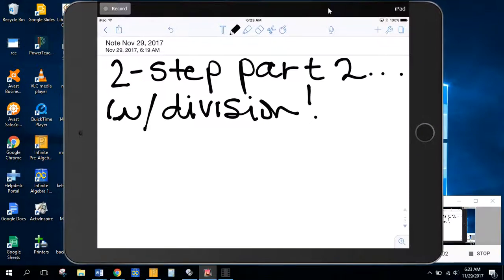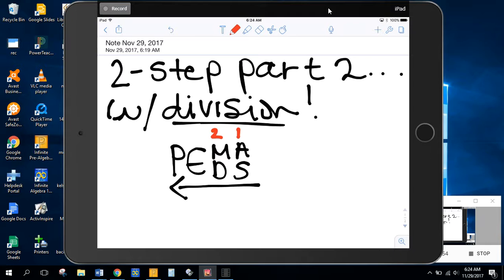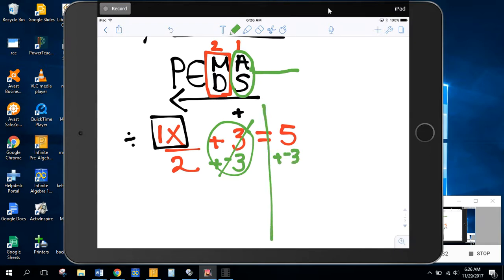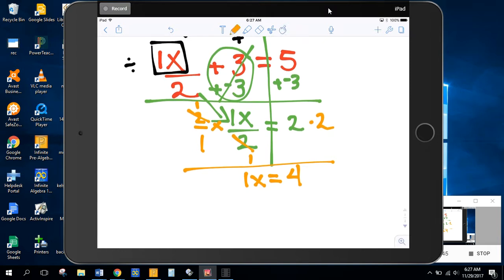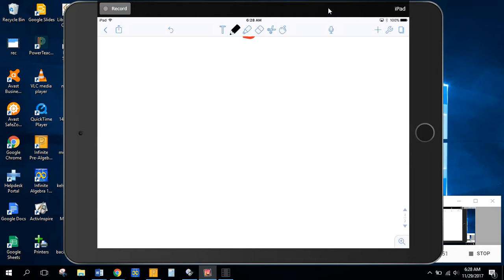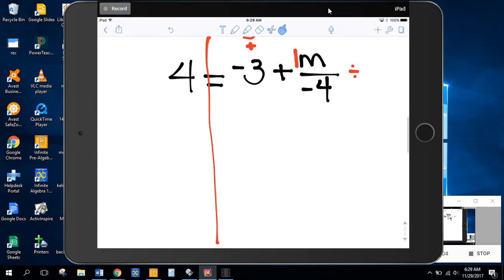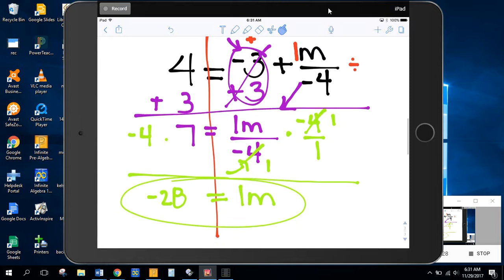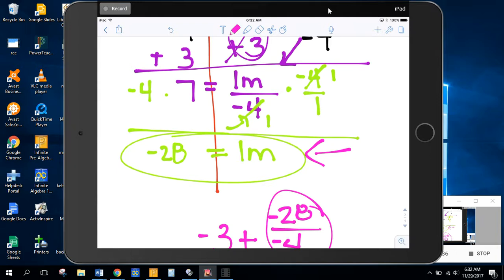2-step equations part 3...Division